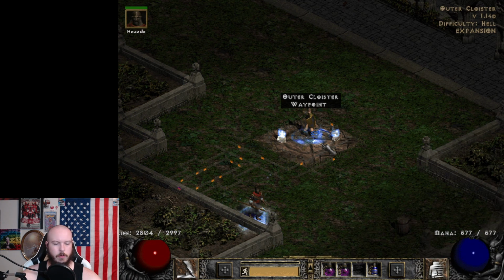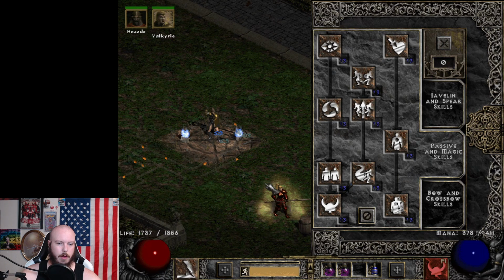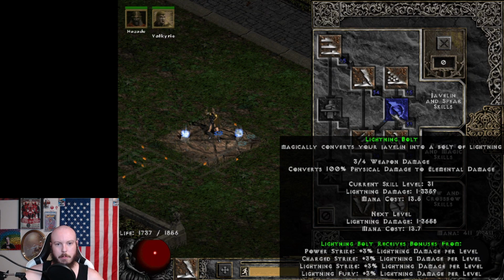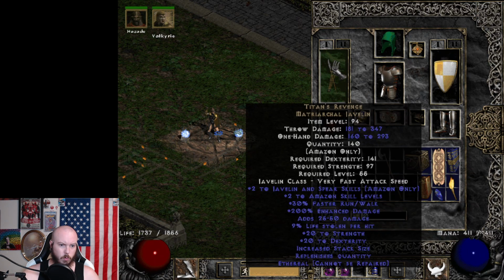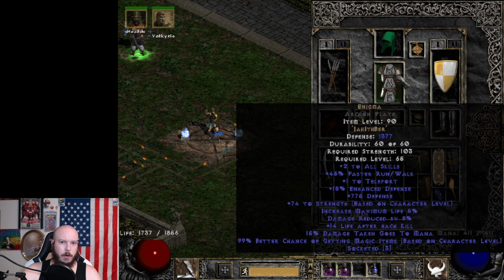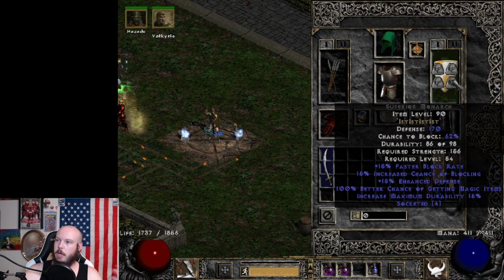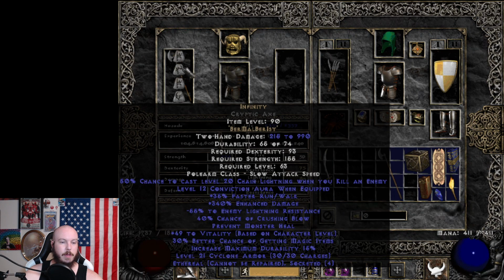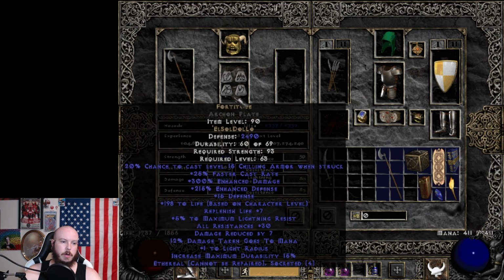Diablo 2 Magic Find Javazon Build Guide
It's that time again. Time to look at and explain a Diablo 2 magic find build. The guide today is going to be the Javelin Amazon. This build is lightning and physical damage based. So we will of course be using some key stone physical attack, lightning and magic find items.
Use this guide to prepare you for the release of Diablo 2 Resurrected later this year.